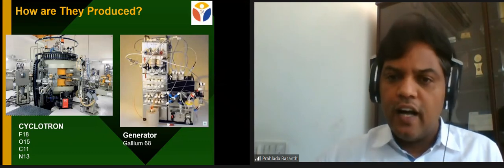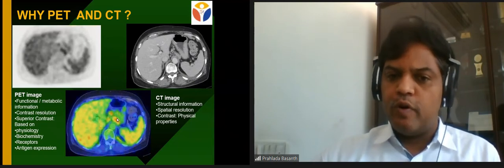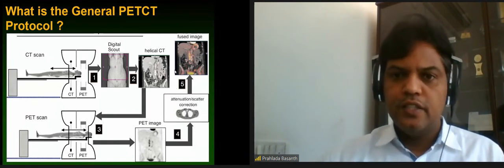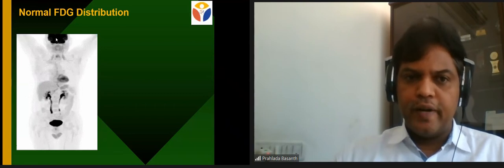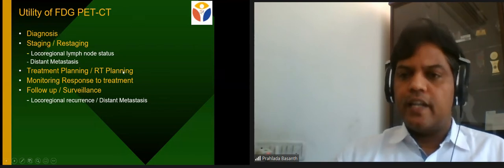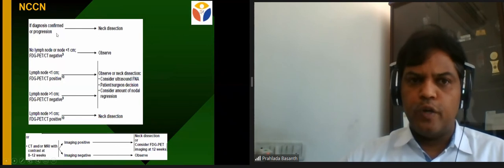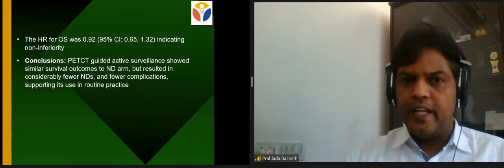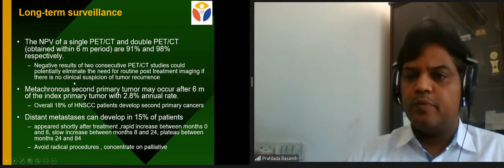PET CT - Head & Neck Cancer Dr Murali Nadig NewMedd Diagonistic Bangalore India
Dr. Murali R Nadig is the Medical Director and Chief Nuclear Medicine -PETCT consultant at NewMedd diagnostics.  Dr. Nadig finished his MBBS in 2000 from Mysore Medical College and MD (Nuclear Medicine) in 2004 at the prestigious All India Institute of Medical Sciences (AIIMS), New Delhi. After his post-graduation, he worked as senior resident at AIIMS till 2008. He has extensive knowledge in general nuclear medicine, nuclear cardiology, PETCT, hyperthyroidism, thyroid cancer treatment and other radionuclide therapy. He has many national and international presentations and research publications to his credit. He has won the Travel fellowship award for paper presentation at Society of Nuclear Medicine 54th annual conference held at Washington DC in 2007. He established Scintilon SPECT Scans, first standalone nuclear medicine diagnostic center in Karnataka, in 2008. He was a visiting professor for DNB Students at Narayana Hrudayalaya, Bangalore and also worked as senior consultant – PETCT at Apollo hospitals, Bangalore previously. He has given many guest lectures about Nuclear Medicine and PETCT in various national and international conferences and CME programs in different parts of Karnataka.